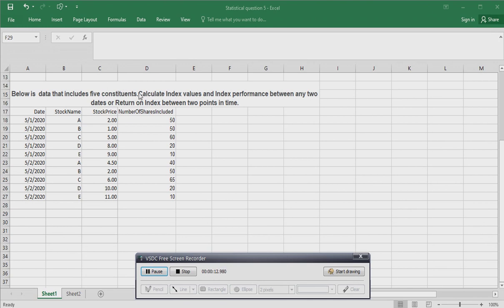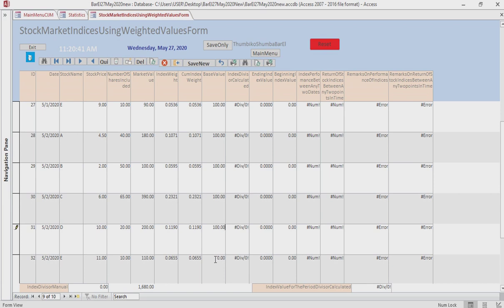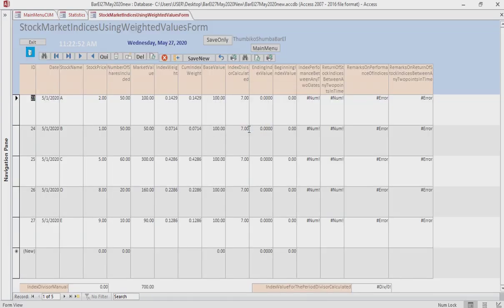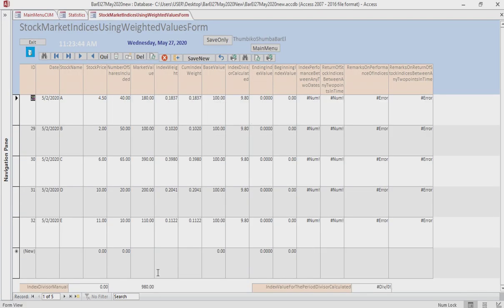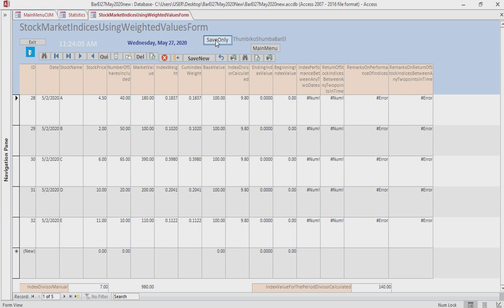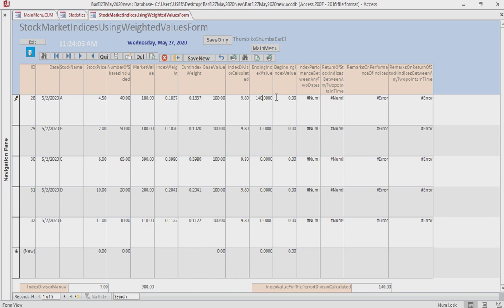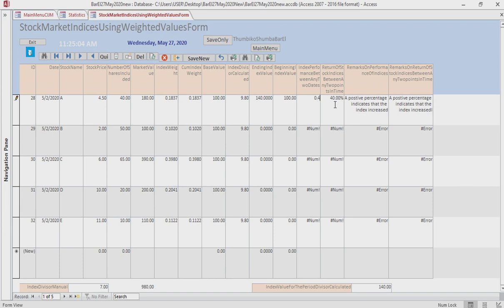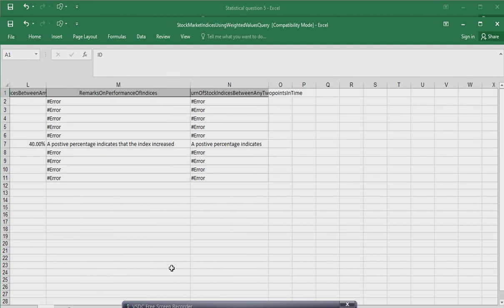Calculation of Index values and Index performance between any two dates or Return on Index between t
The video demonstrates how to use BarEl Software in calculating Index values and Index performance between any two dates or Return on Index between two points in time